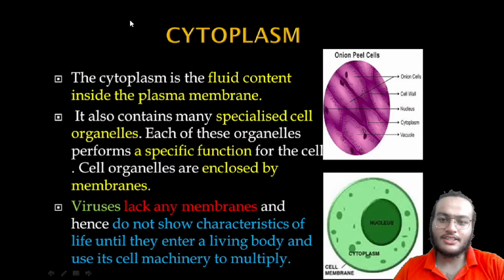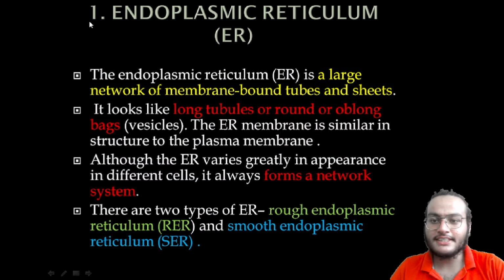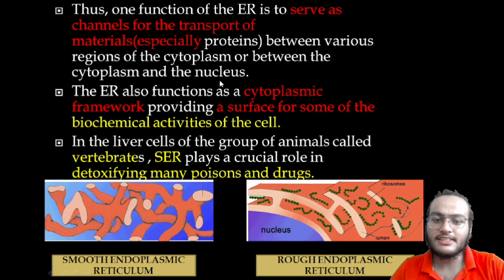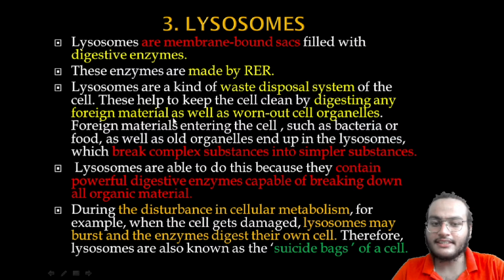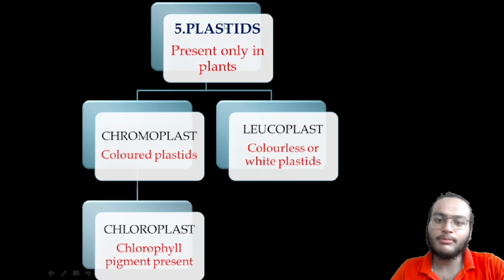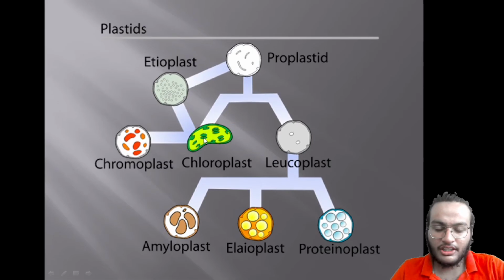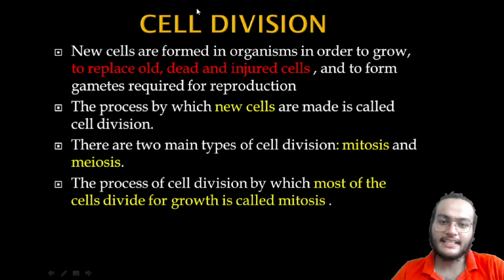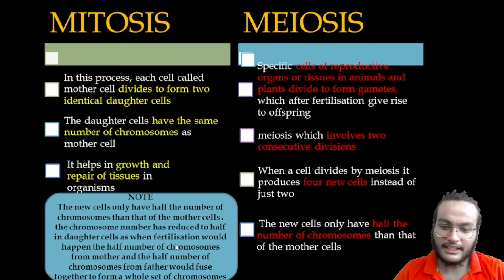THE FUNDAMENTAL UNIT OF LIFE LECTURE 2 CLASS 9 NCERT CHAPTER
@theroadtosuccess_100 science class9 the fundamental unit of life chapter 5
guys this is lecture 2 on the chapter the fundamental unit of life  and with this the chapter is completed